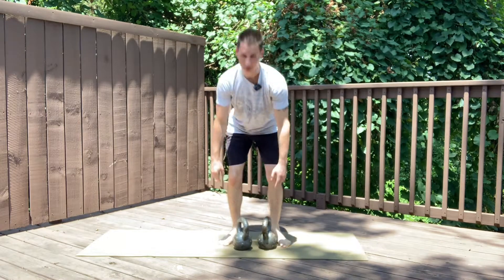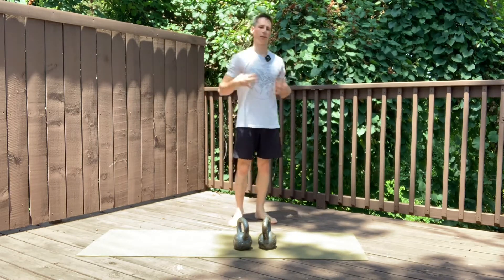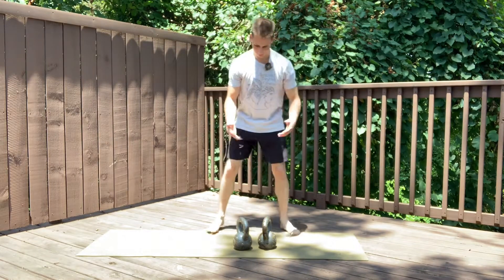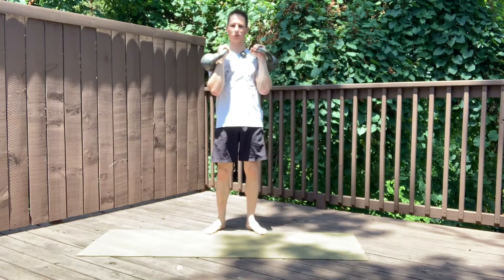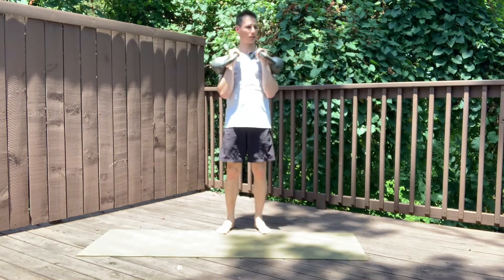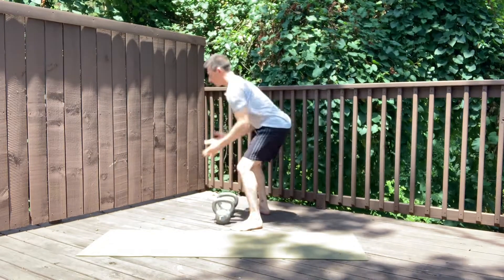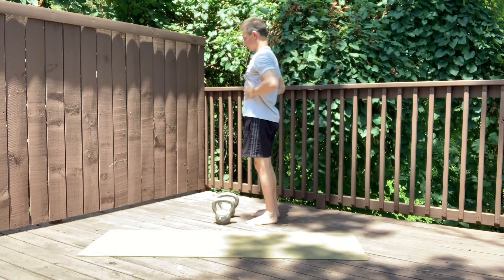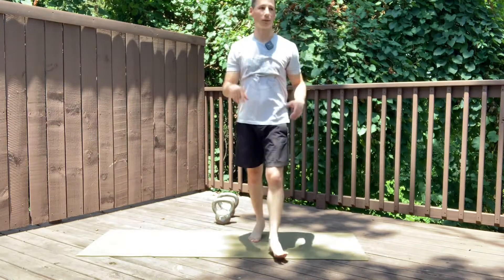Double Overhead Presses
Unsure what to do?  Train with me online 1 on 1 via TrueCoach App, all organized on your phone.  Personalized workouts with instructional videos, food tracking accountability, and coach messaging.